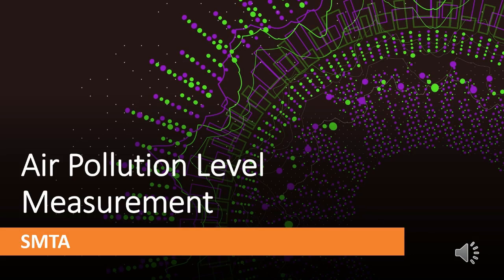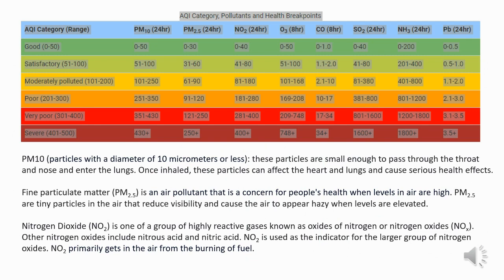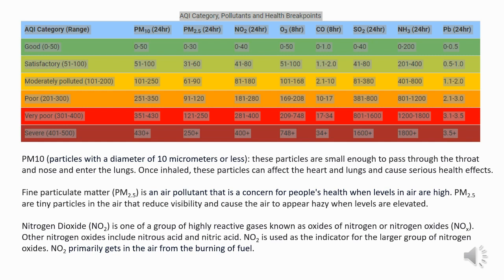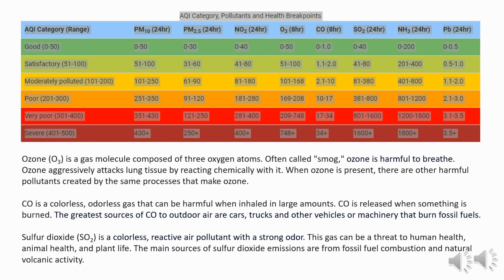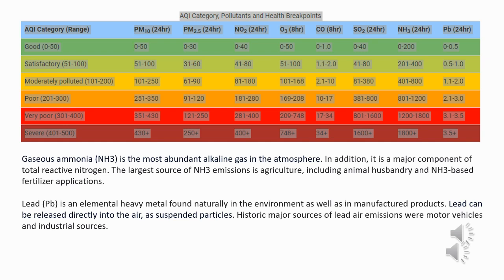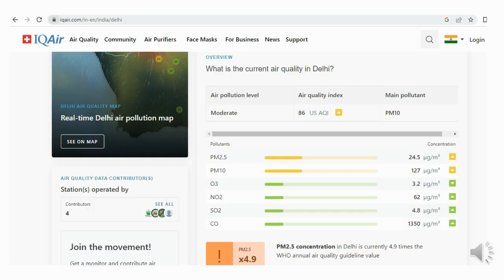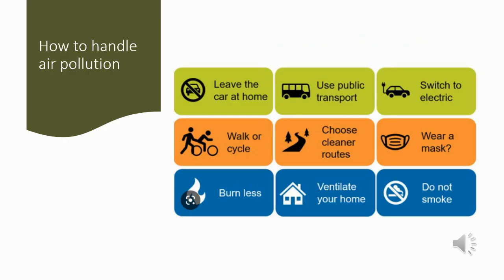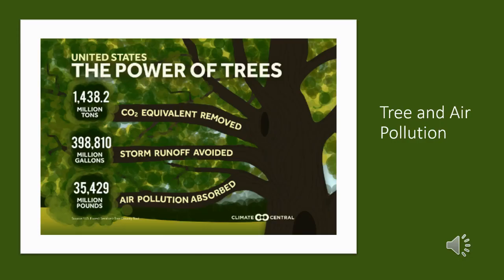Air Pollutions & Health Issues:How to measure and How to be Safe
How to measure Air Pollution Level for a space you live in or you are going to Visit. What are the proactive measure you must take to be safe.